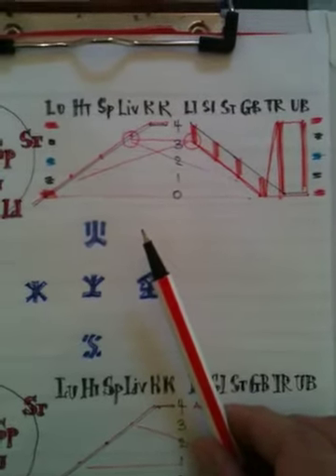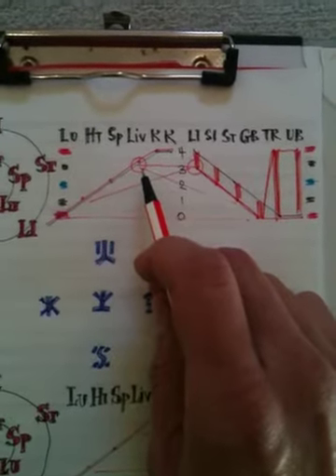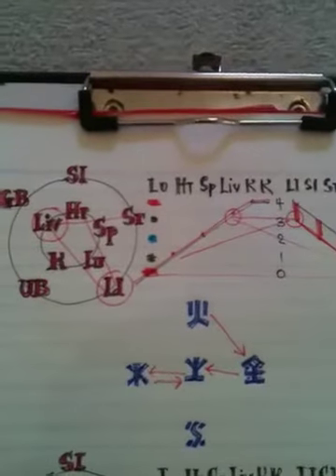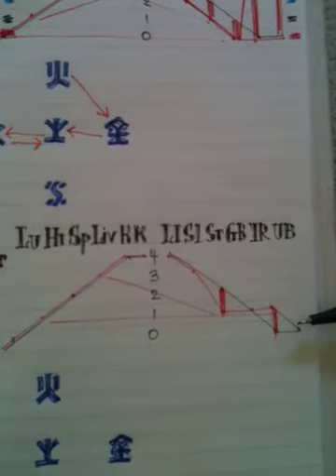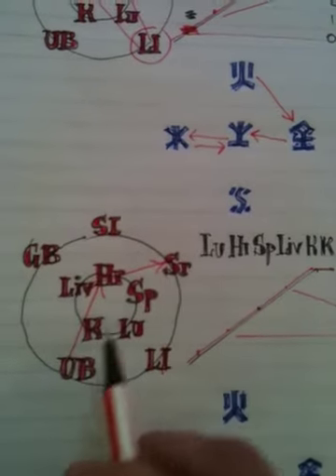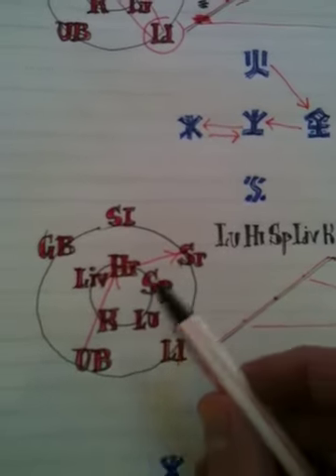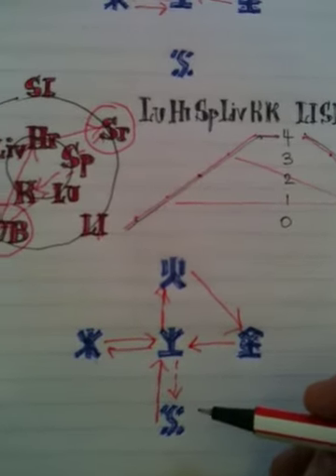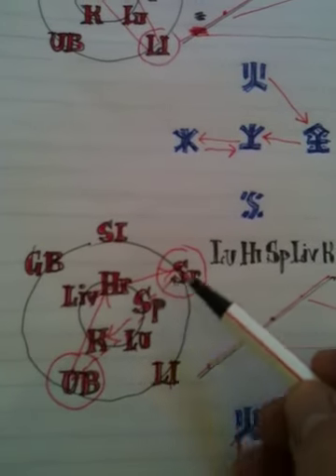Acupuncture Pulse Diagnosis with Pulse Map 23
Acupuncture prevention of 7 destructive movements. Difficult issue 53 from NanJing about five movements and seven transformations. Continuation of video 22.
Online practical noncommercial webinars are available, for information please contact through contact form